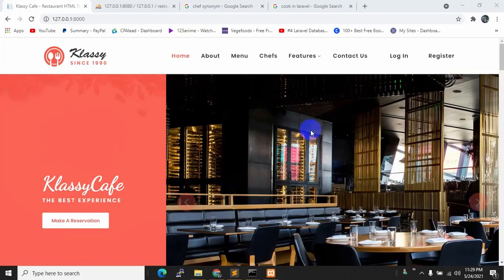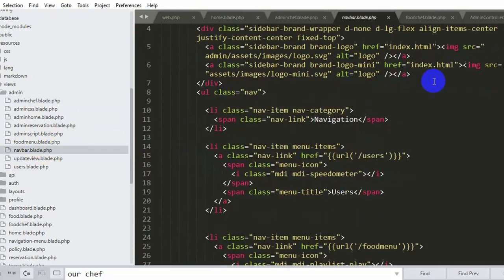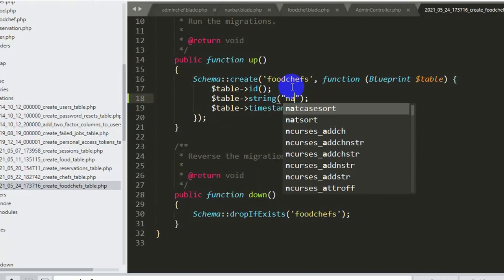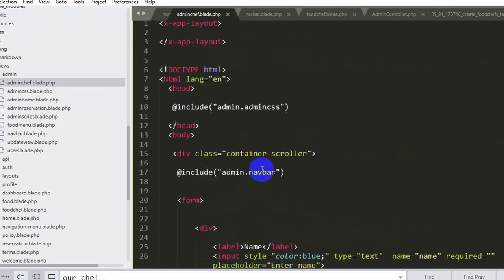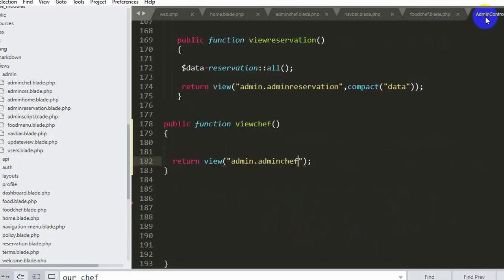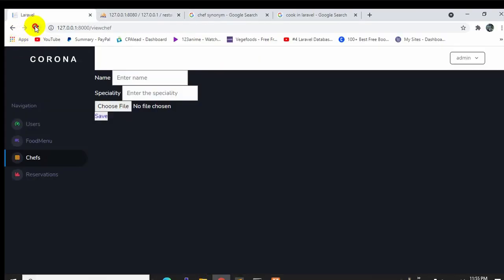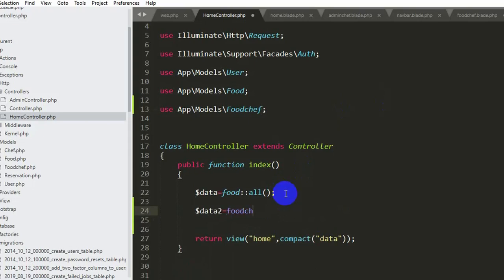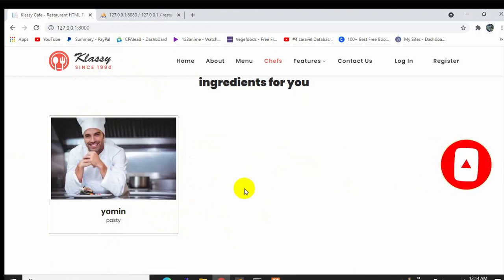#13 Upload And View Chefs Data From Admin Laravel 9 | Laravel Restaurant Management Project Tutorial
#13 Laravel Restaurant Management System Project Tutorial | Upload and View data From Admin Laravel